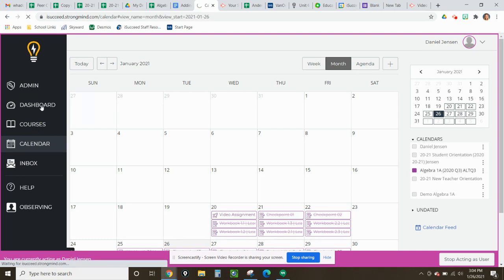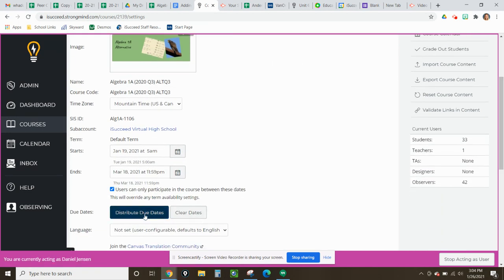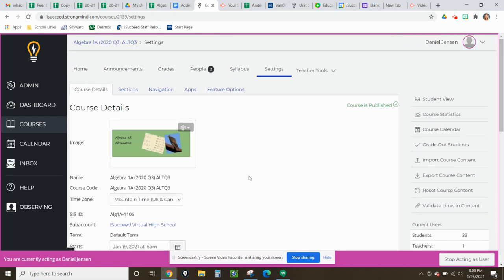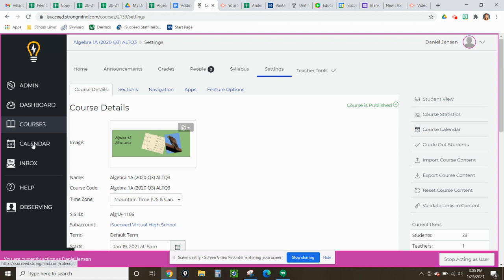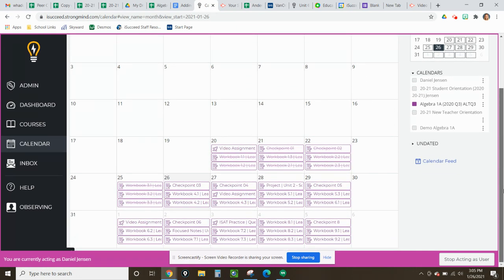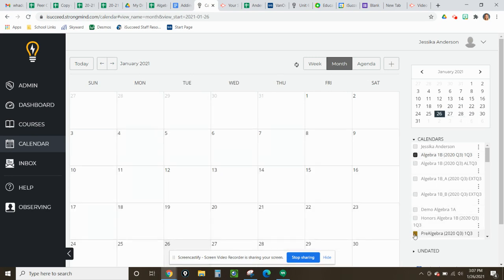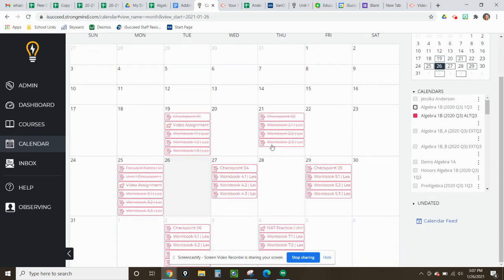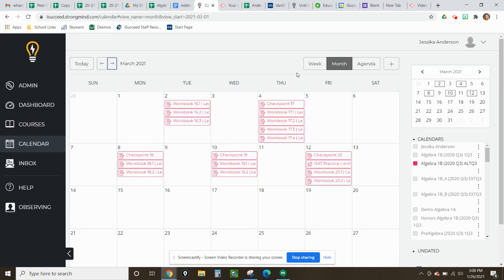daniel due dates